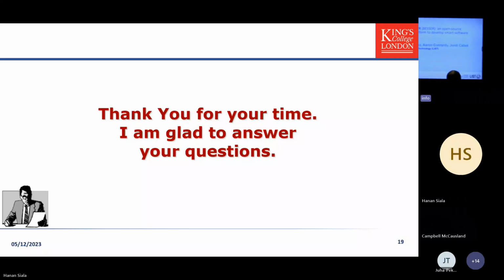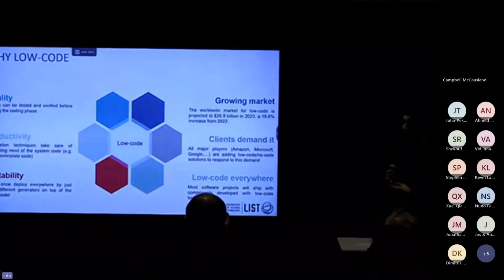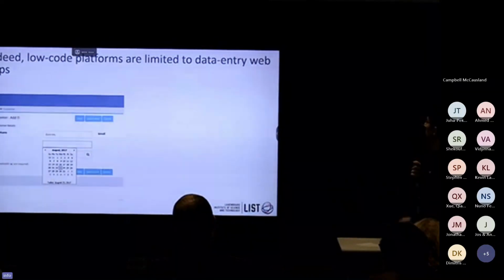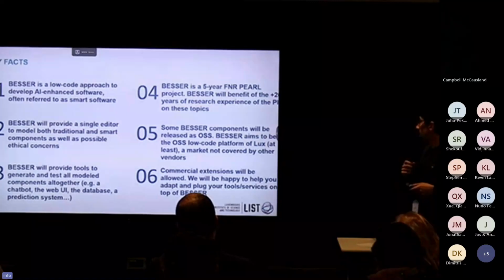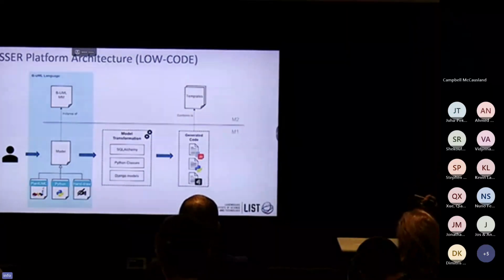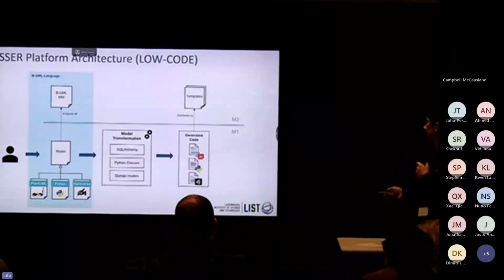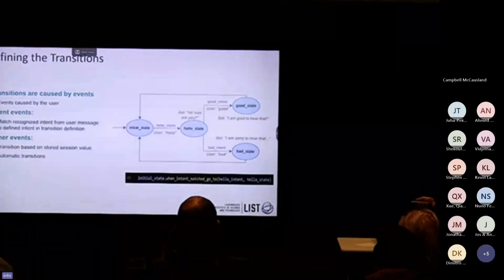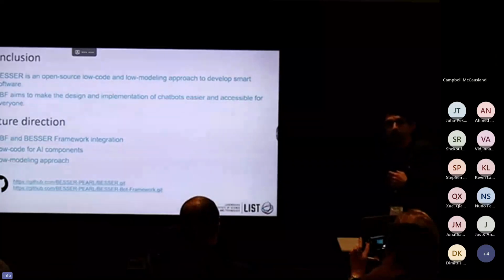Ivan Alfonso 'BEtter Smart Software fastER (BESSER): an open source low-modeling low-code platform'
Ivan Alfonso on 'BEtter Smart Software fastER (BESSER): an open source low-modeling low-code platform to develop smart software'